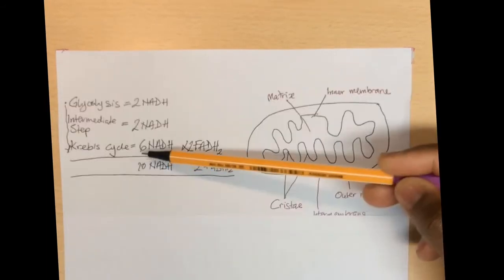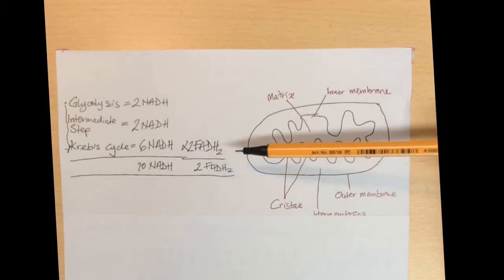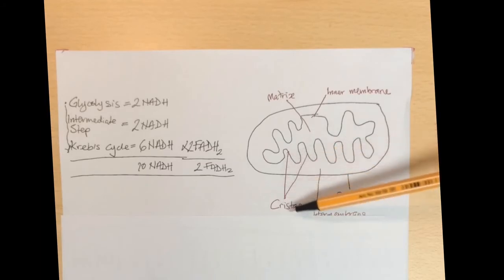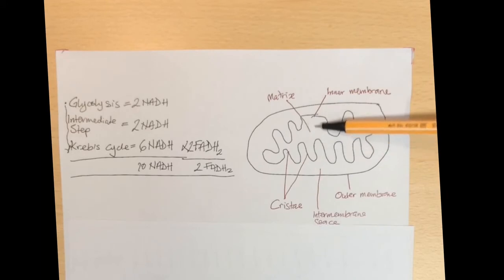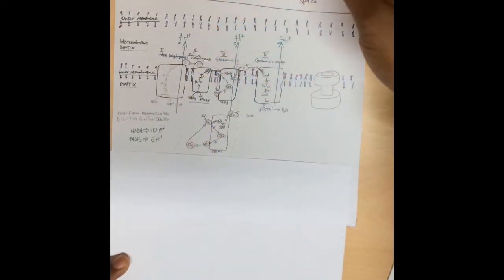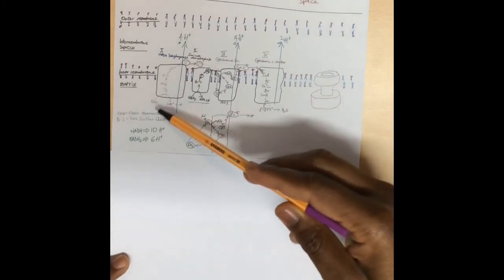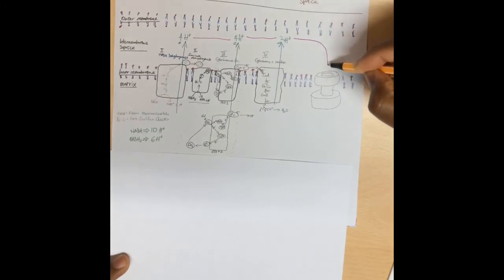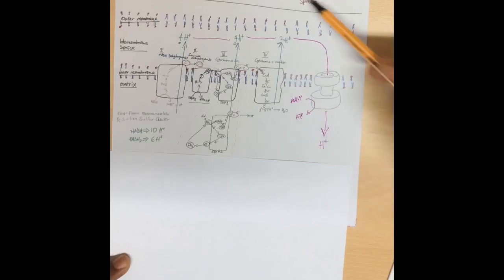Quick overview of the Electron Transport Chain and Oxydative Phosphorylation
This is a quick overview of the ETC and Oxydative Phosphorylation. A detailed explanation will be covered in a subsequent video.